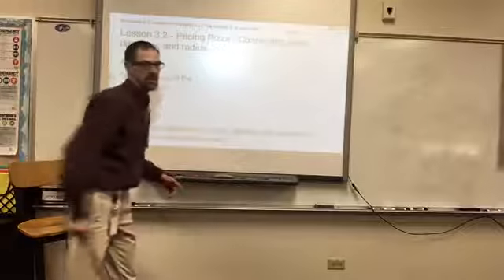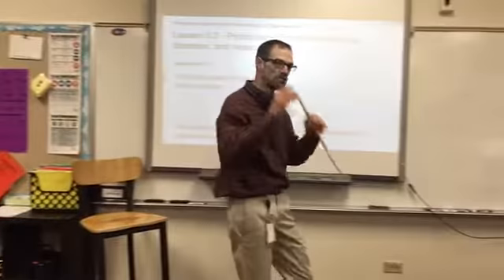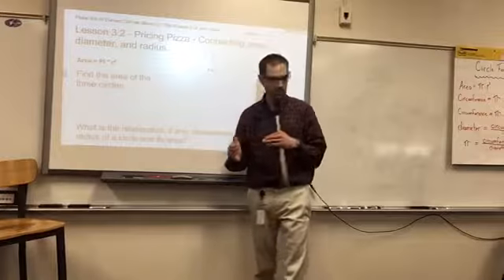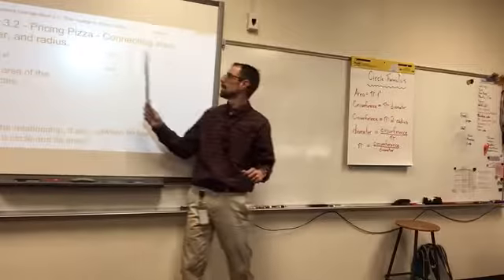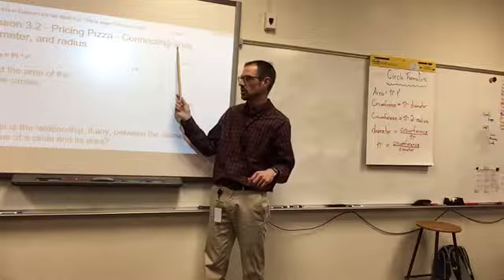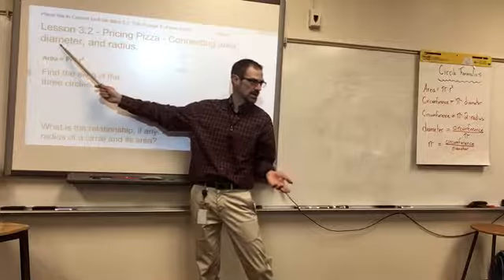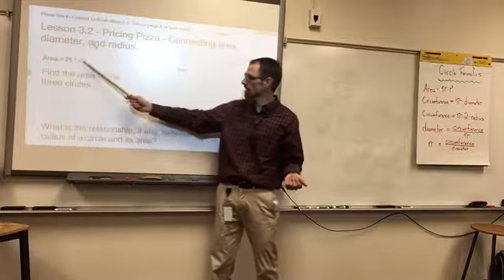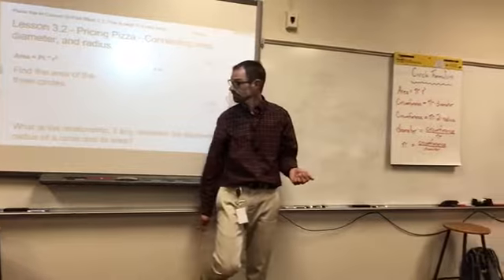Lesson 3.2 March 12